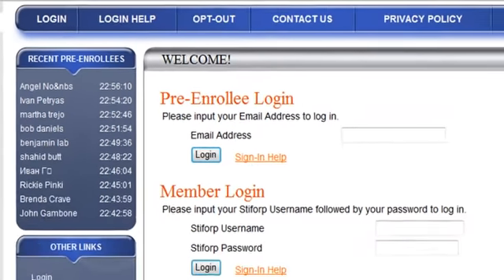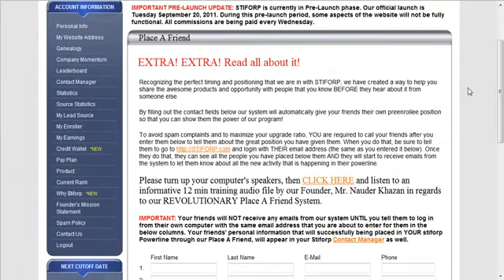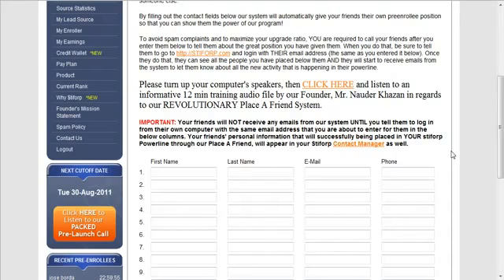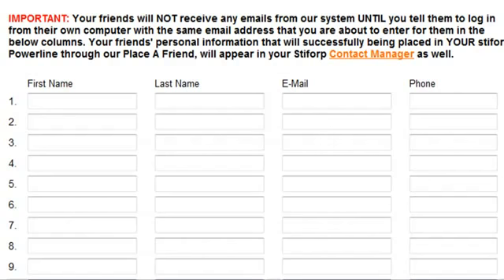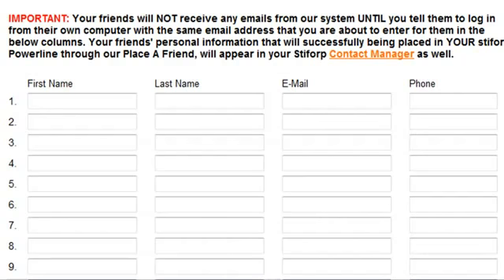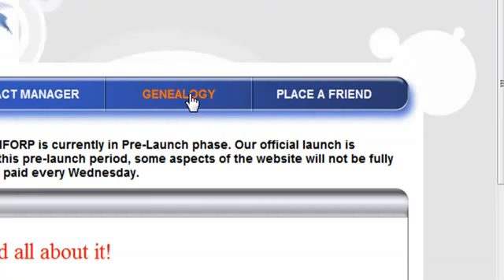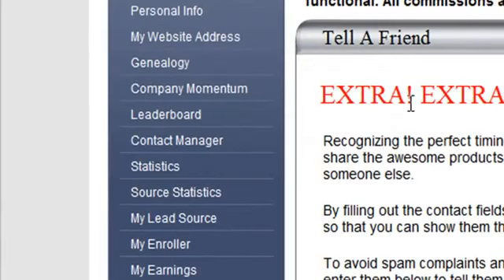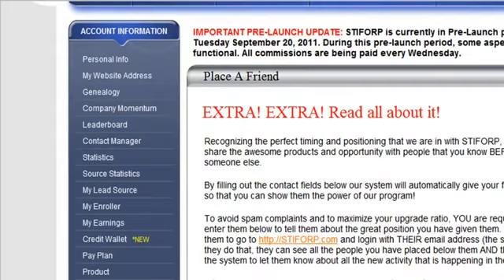Place-A-Friend - StiforpMLMBusiness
- Get your free tour now!

Get involved with the fastest growing team in stiforp today.

Stiforp is a marketing system that will help you grow your business on
by helping you to generate targeted leads to your stiforp business or
primary network marketing business.

StiforpMLMBusiness